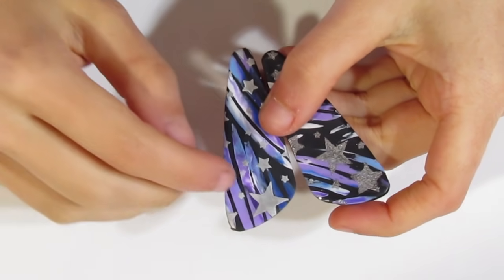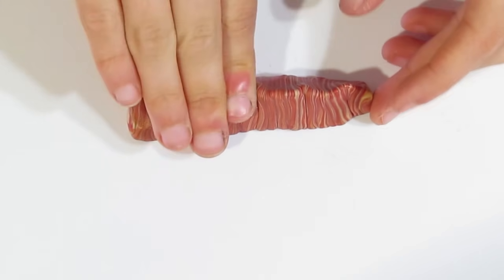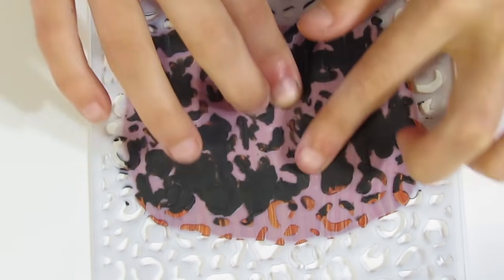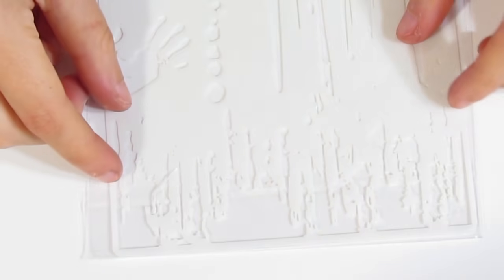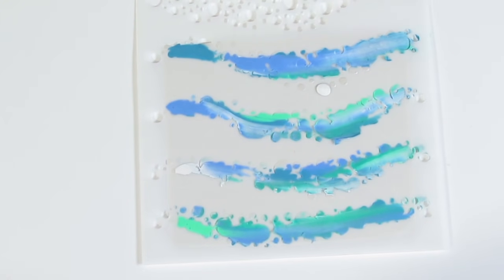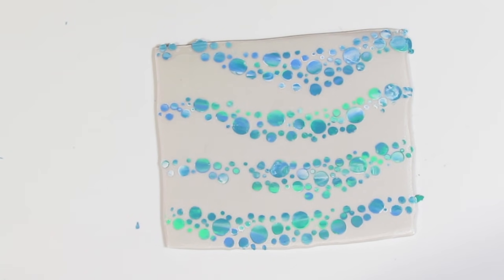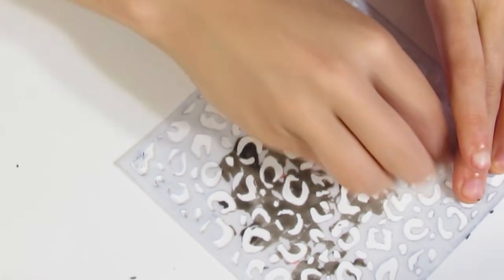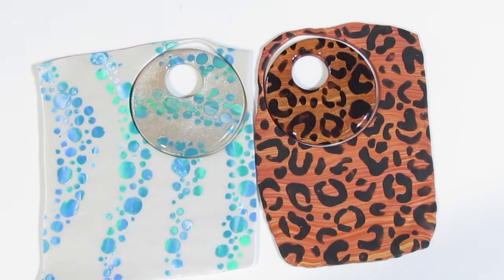Polymer Clay Tip Tutorial: Painting with Sculpey 3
In this tutorial I’ll demonstrate a great technique for using Sculpey 3 without it making the project brittle. Any soft clay will work for this cool painting technique. All you need is a stencil and some clay. Try out different colors and different stencils for completely different look each time. I’ll demonstrate two in the tutorial.

Donut Cutters